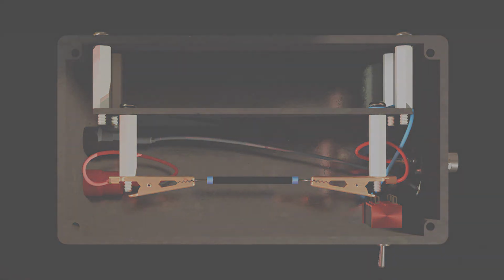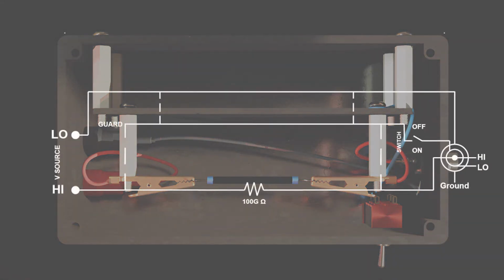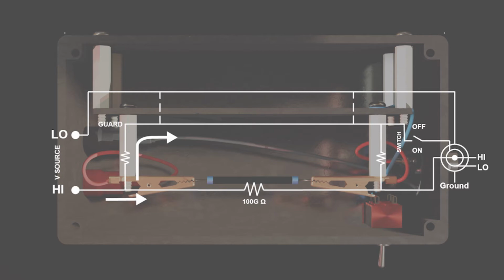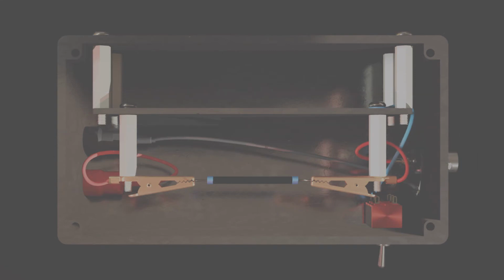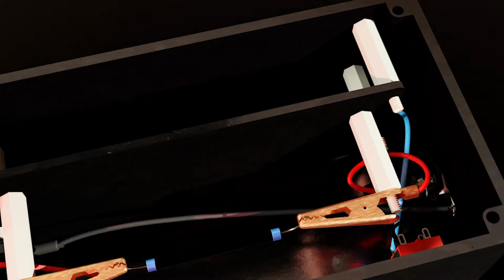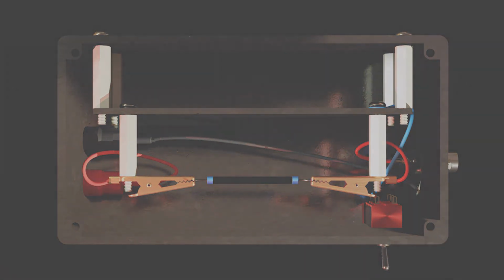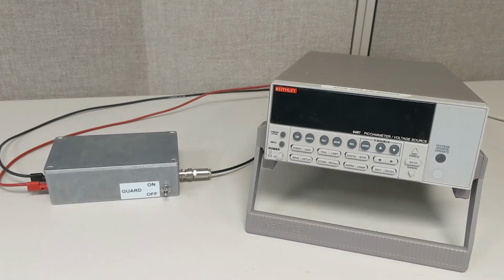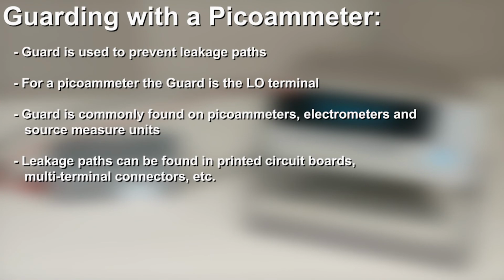Guarding with a Picoammeter for Better Measurements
What is guarding? How can I use guarding for my measurements? How does current leakage affect low current/high resistance measurements?

This video answers these questions by demonstrating how guarding with a picoammeter works and how it can improve your measurement quality. Measuring a high value resistor in a test fixture using a Keithley 6487 Picoammeter/Voltage Source, we can see how guarding impacts the measured resistance of a device under test. Guarding can be useful for anyone measuring high value resistances of components, insulators, PCBs, multi-pin connectors, and more.

For more information on improving your low level measurements, check out the Keithley Low Level Measurements Handbook